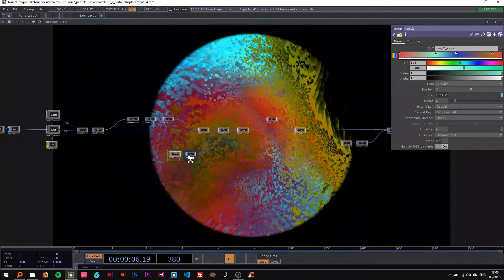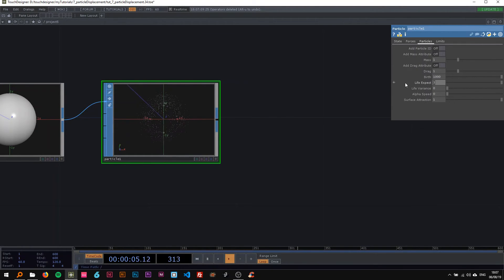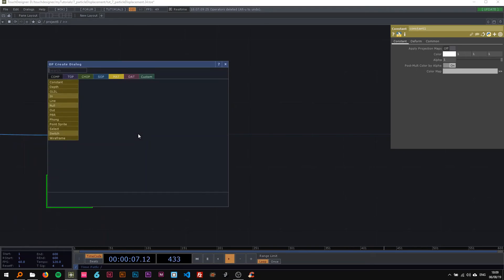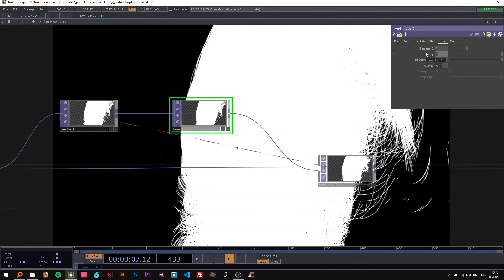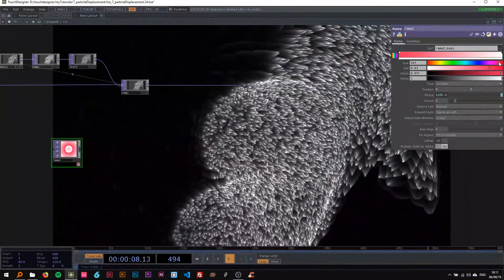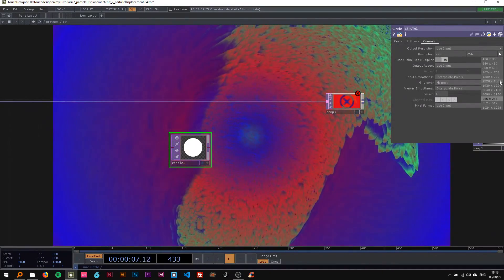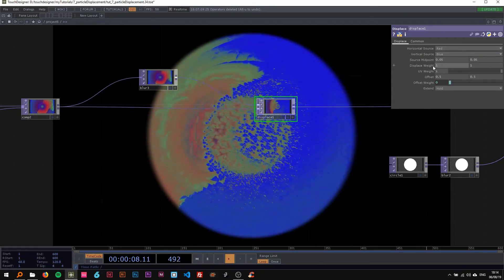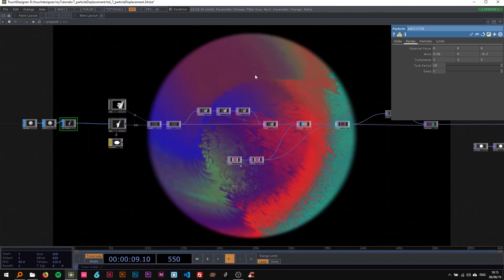Particle Displacement – TouchDesigner Tutorial 7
In this tutorial, we abstract particles by using feedback, compositing, blur and displace.